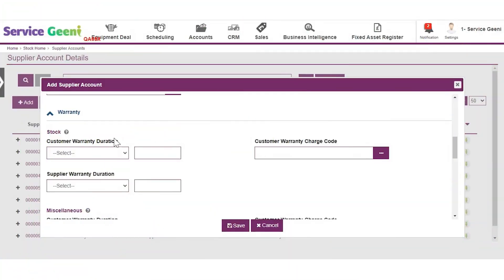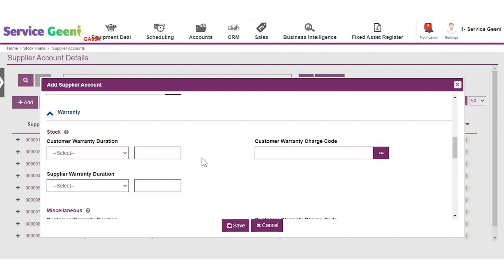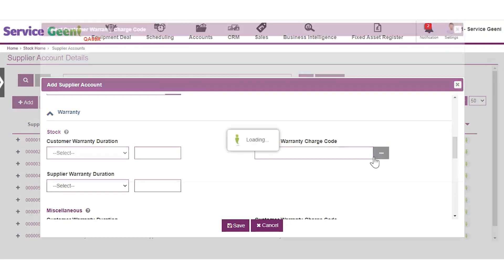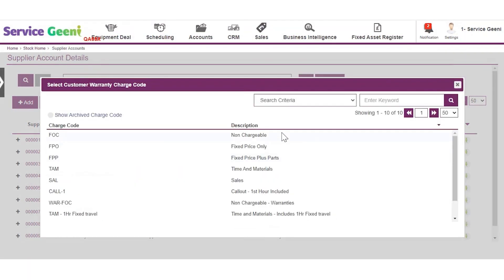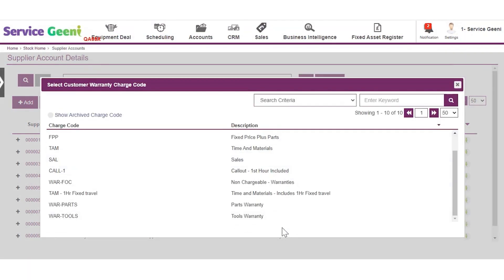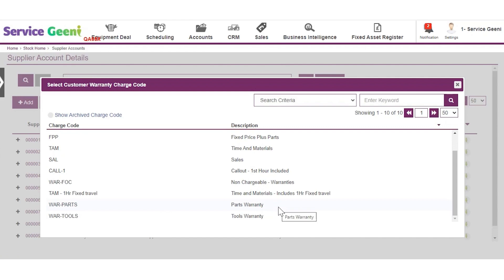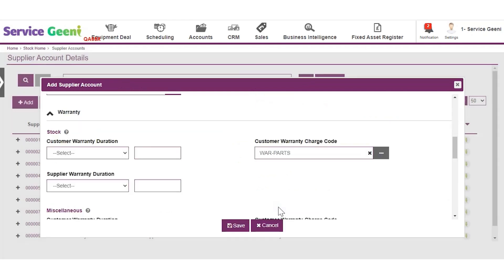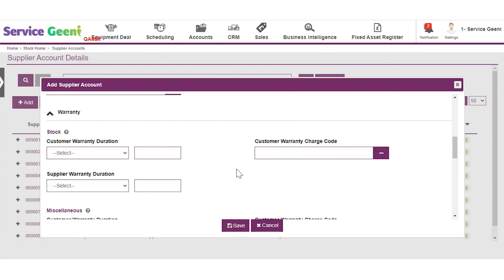05 Warranty Type